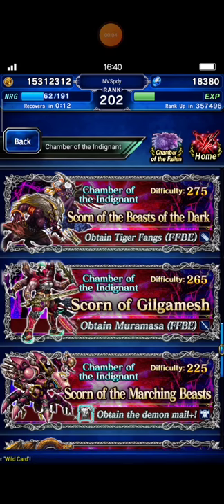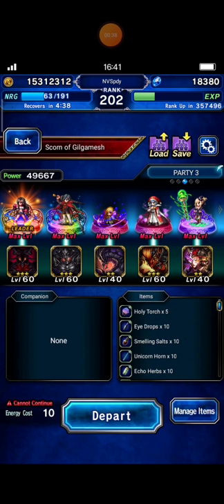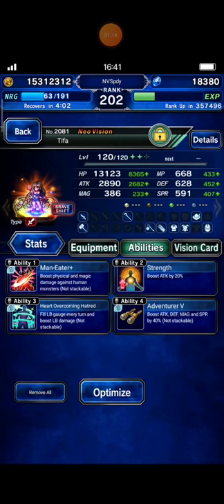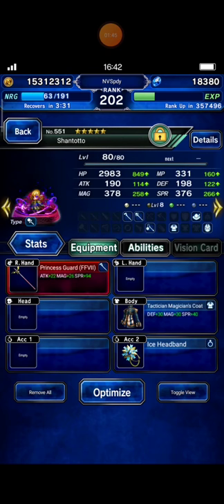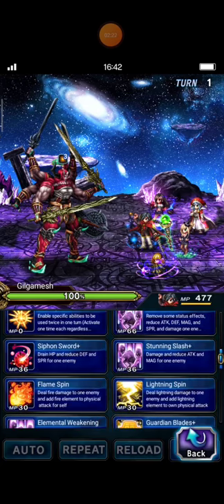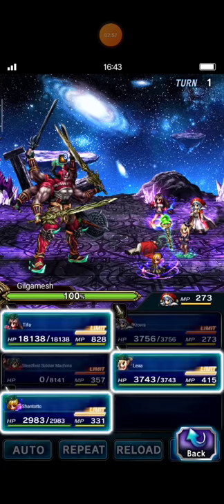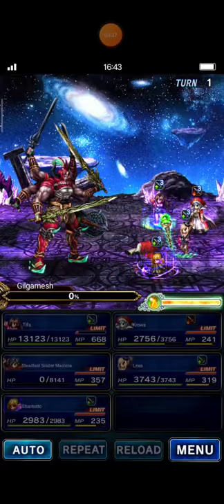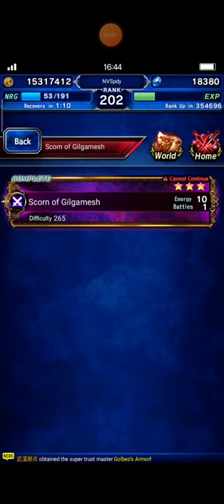[FFBE] Scorn of Gilgamesh - OTK Guide Special for Newcomer (requested by friend)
I know that this trial is outdated, so I made this video in order to help newcomer friend. And because my friend request to make him a video to clear Scorn of Gilgamesh.

Here is some plan B strategy if you don't have Steadfast Soldier Machina or Warrior of Light Bartz.

You can bring Tifa NV, Cloud NV, and Rain NV, make sure you equip them with same elemental weapon, bring one healer who can dispel, and bring buffer to boost ATK. After dispelling and boosting ATK, those 3 units can create element chaining damage by casting triple SR chaining ability.

I hope this video can help you who has just played this game.